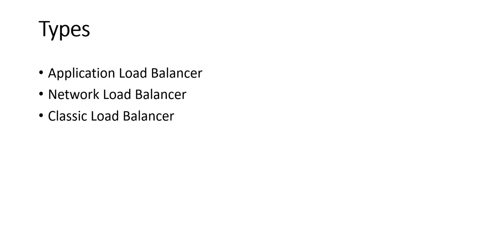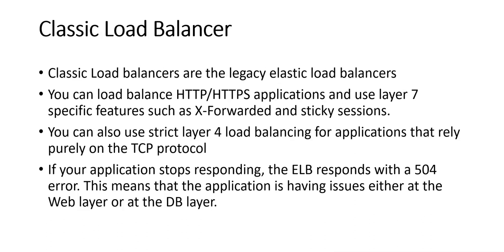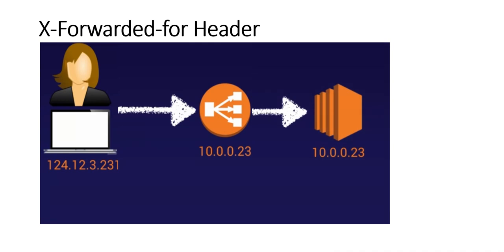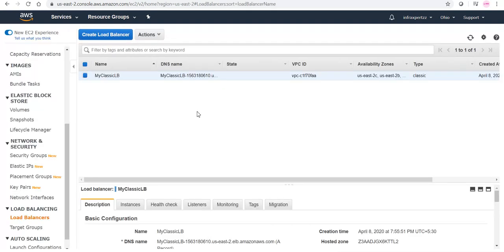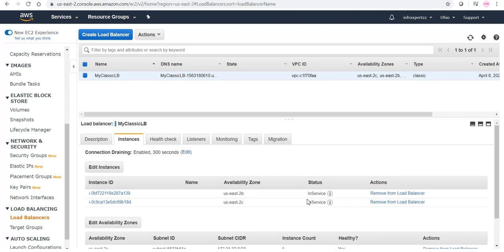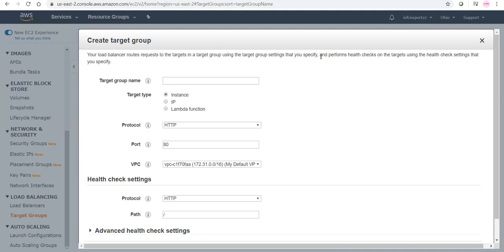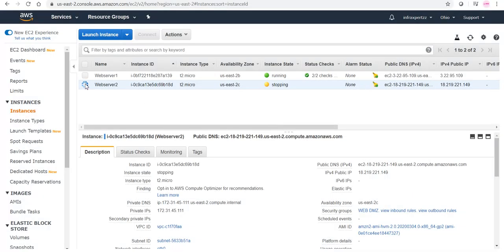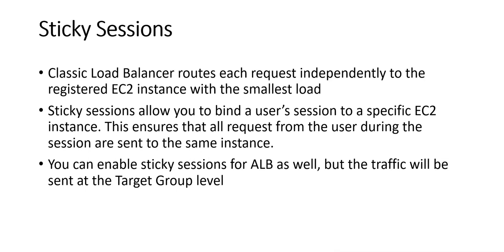AWS Tutorial 30 - Load Balancer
Describes on AWS HA Architecture - Load Balancer